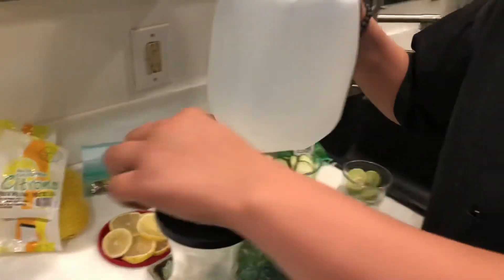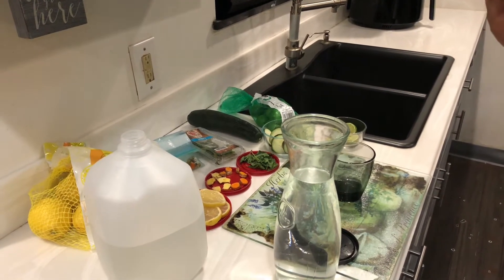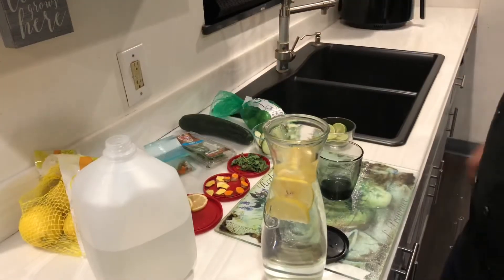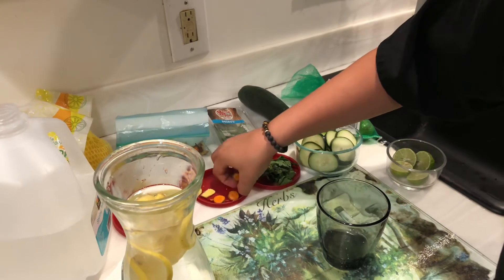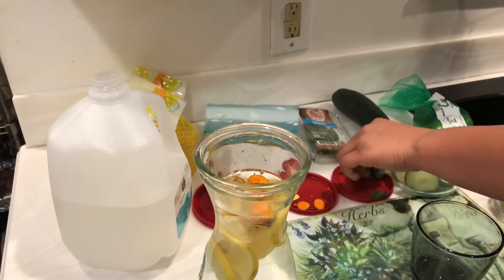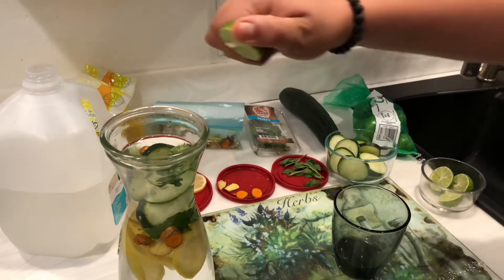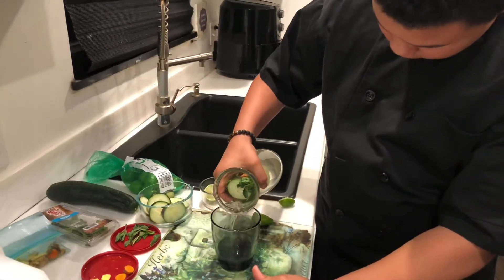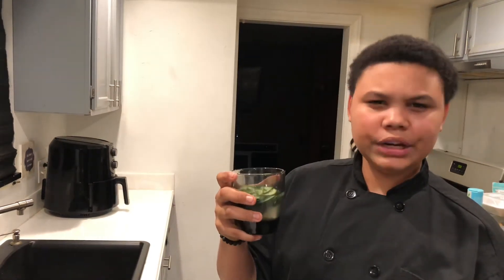Quick Detox Water!!!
All ingredients and instructions can be easily found in the video !

Enjoy!!!